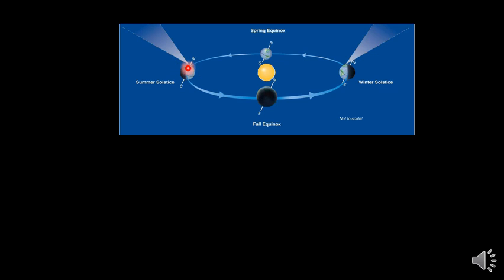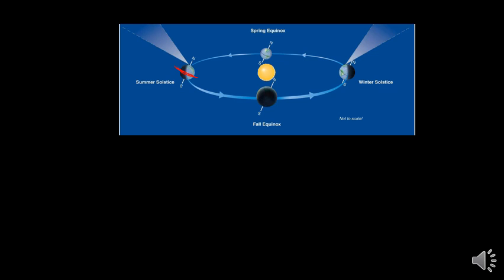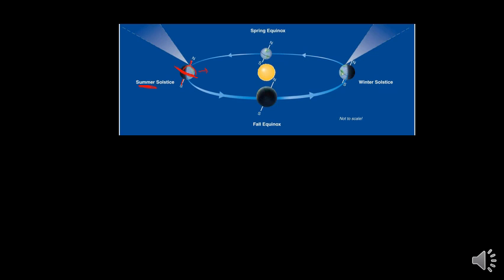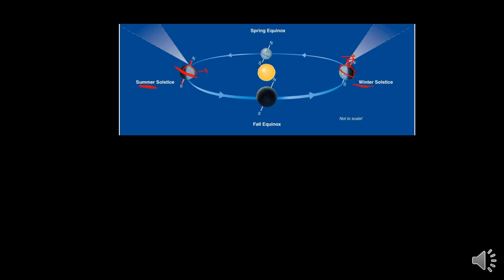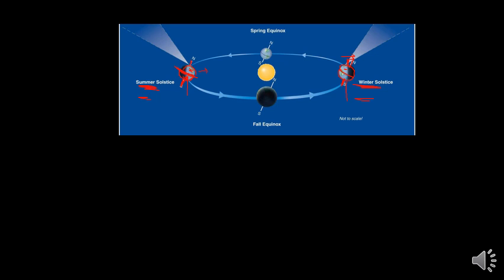15.1 Earth's Motion 1